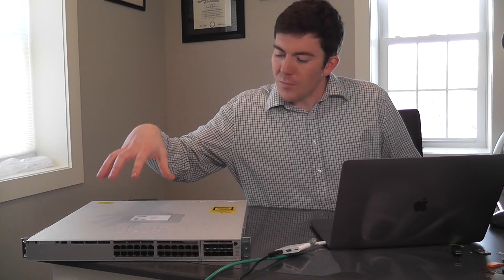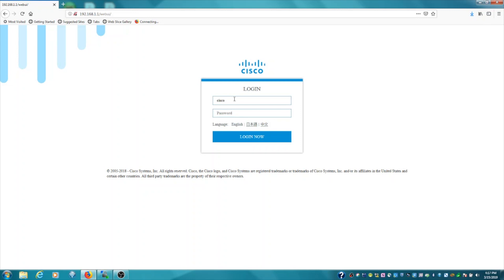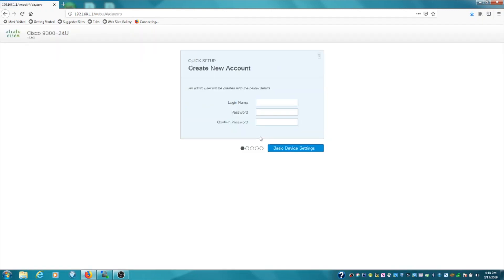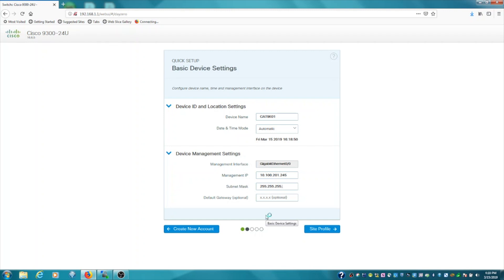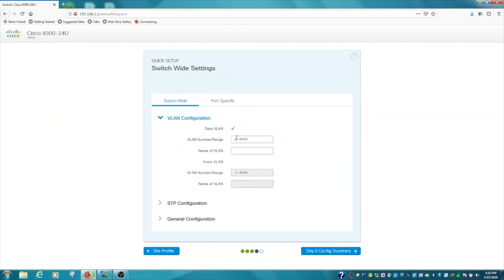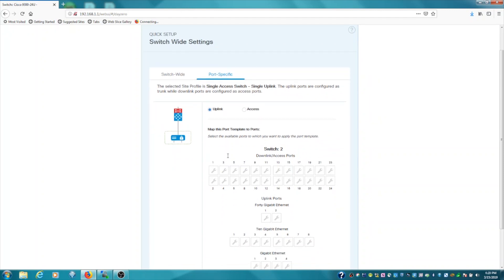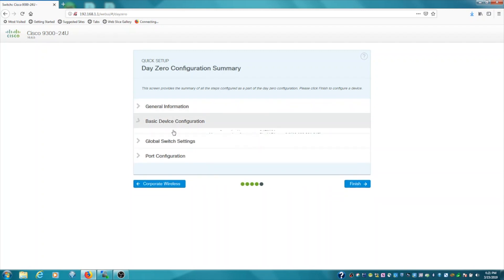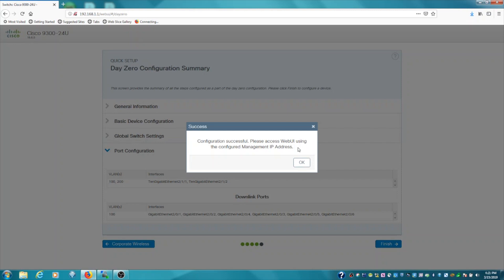Catalyst 9300 Web Based Express Setup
In this video I run the express web setup on a Catalyst 9300 series switch.   This process is an alternative to the initial configuration mode that you can use from the CLI on the switch.  The process is fairly straight forward but you probably do what to have the hardware installation guide handy which discusses how to get started.